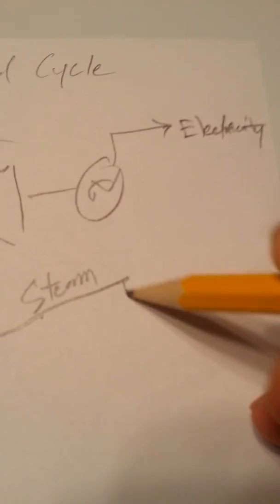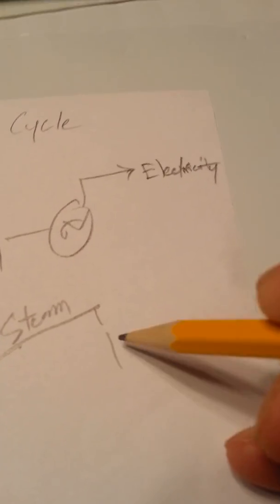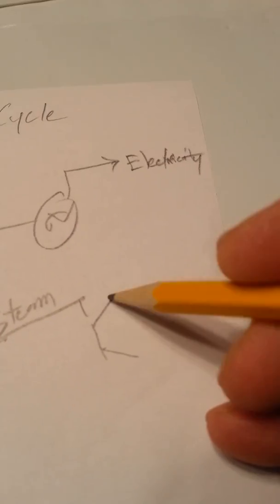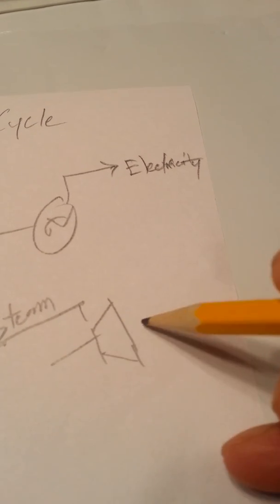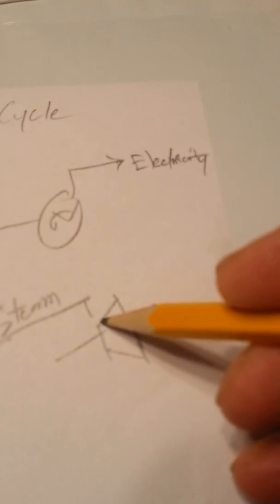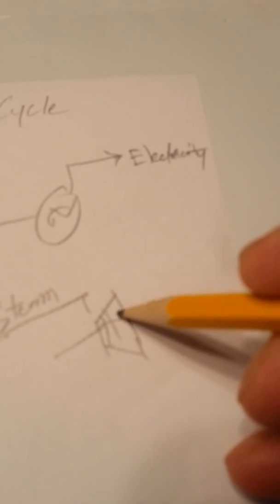Open Cycle vs Combined Cycle ( by He Van)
Hello everyone!  My name is He Van! Welcome to HVAC Terminology.  I have been working as a Plant Maintenance Engineer for 6+ years and Thermal Power Plant for 7+ years, I would like to create a free short terminology summaries that are easier to new forks in HVAC field around the world.  HVAC Terminology is designed to build your HVAC skills.  Let me know if you have any questions!
Also, I play the guitar with Vietnamese songs for fun.  Enjoy watching!